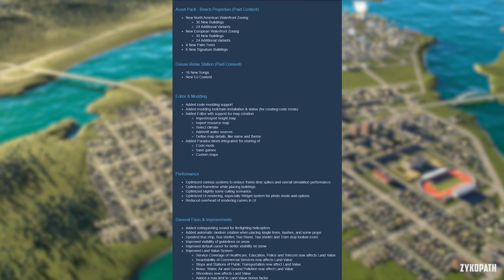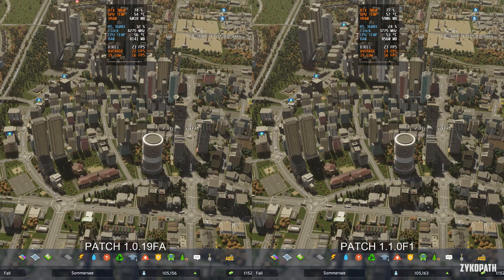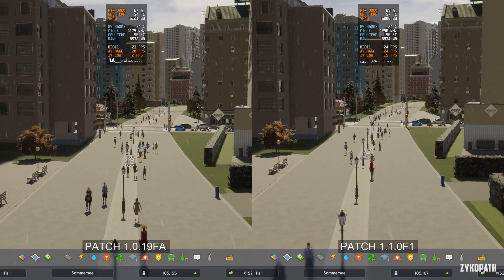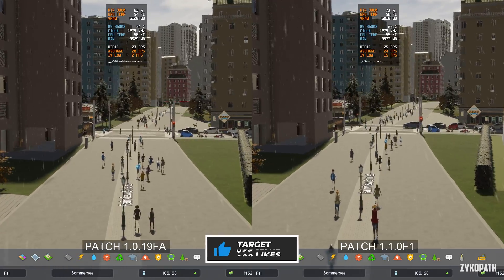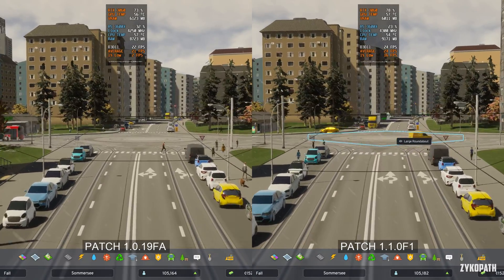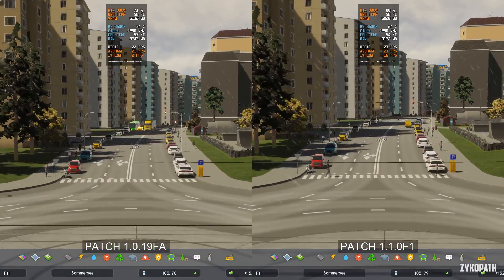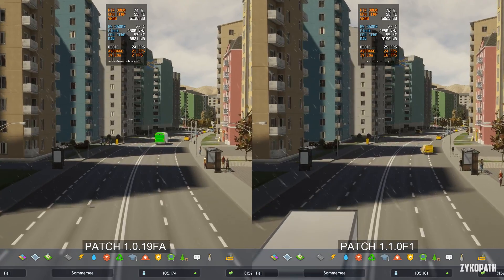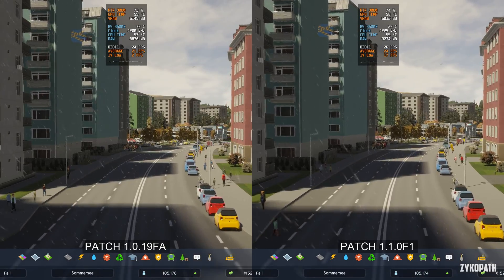Cities Skylines II | New Patch Improves Performance - Patch 1.1.0 VS 1.0.19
Comparing Cities Skylines 2 Patch 1.1.0f1 vs 1.0.19f1 performance.

PC SPECS:
GPU: RTX 3060 12GB
CPU: R5 3600X
RAM: 32GB DDR4 3200Mhz
Motherboard: MSI B450-A PRO MAX
OS: Windows 10
MONITOR: MSI G321Q 1440P 170HZ

TIMESTAMPS:
0:00 PATCH NOTES
0:13 PERFORMANCE COMPARISON